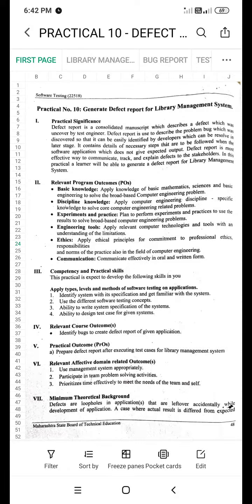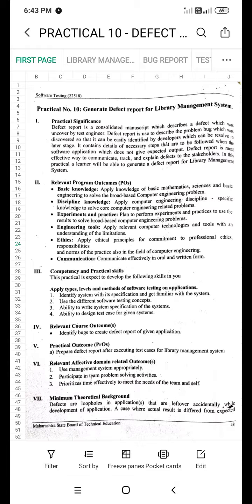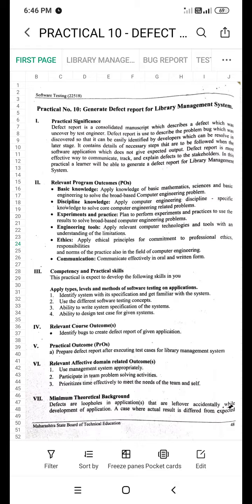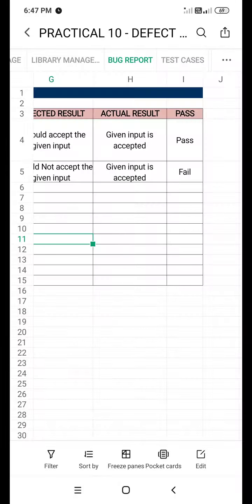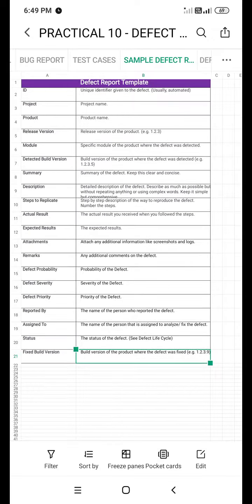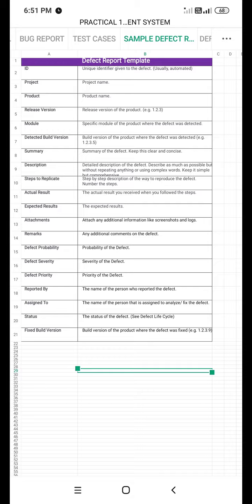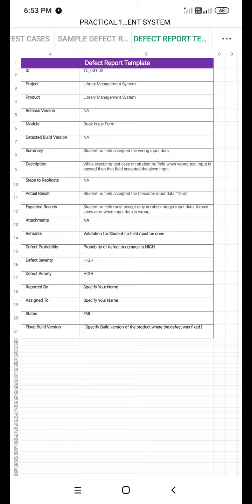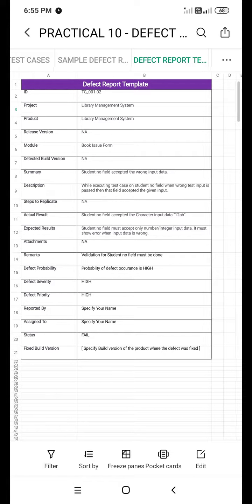STE Practical 10